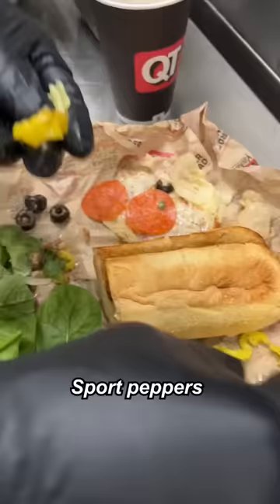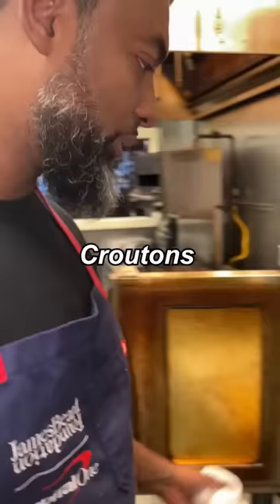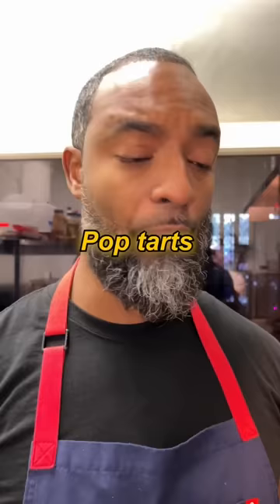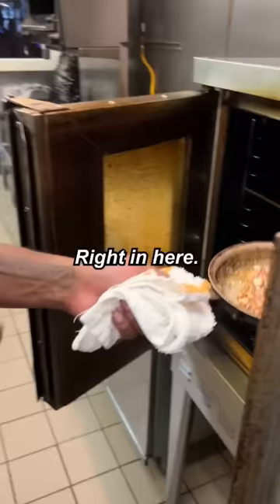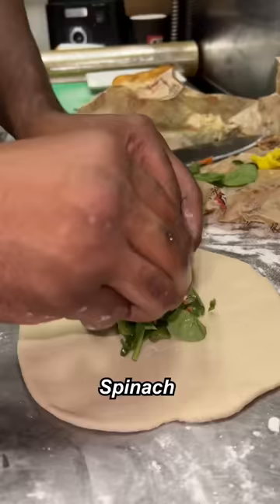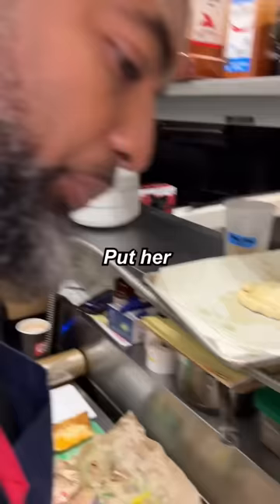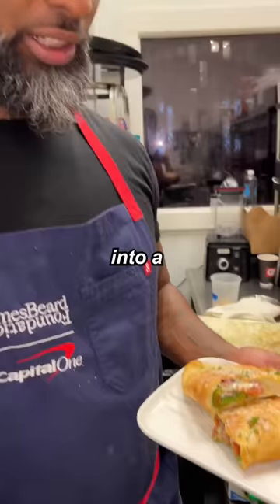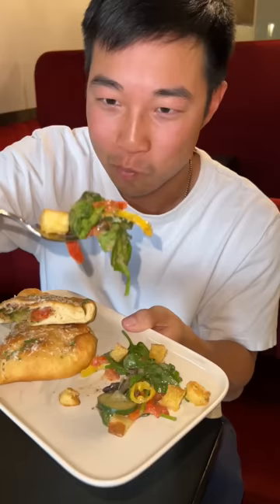Chef turns $10 at QuikTrip into a 3 course meal🤯